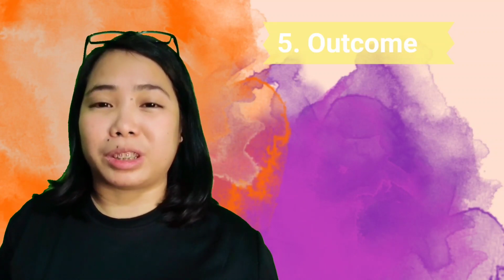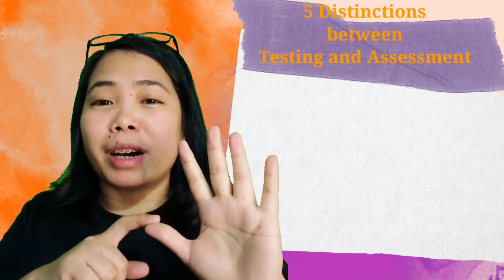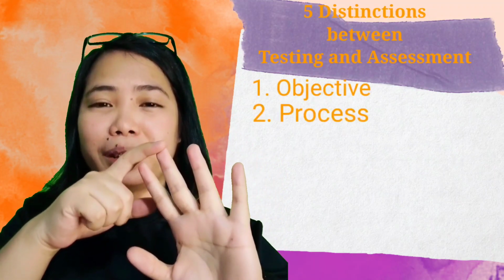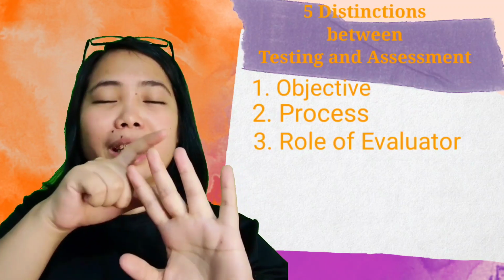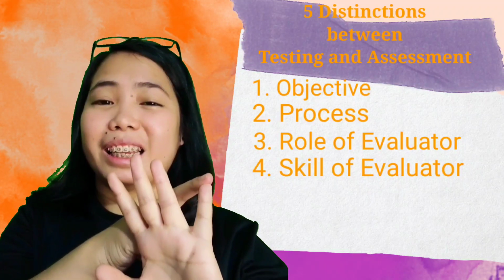Five Distinctions between Testing and Assessment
In this video, I share about the 5 distinctions between Psychological Testing and Assessment.

This serves as the continuation of our topic, "The Difference between Testing and Assessment"